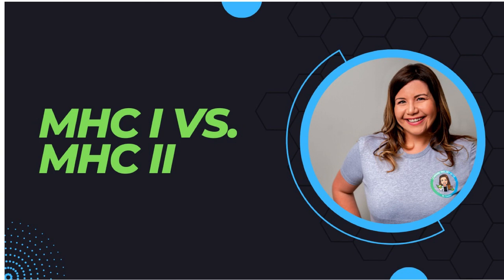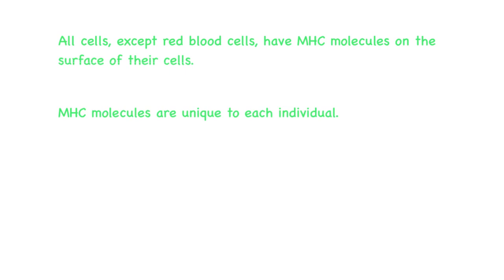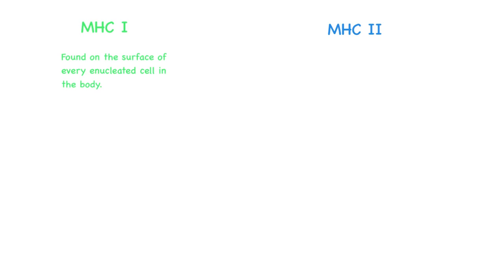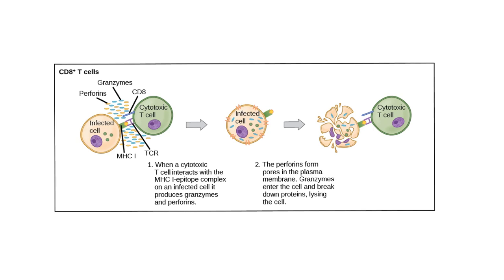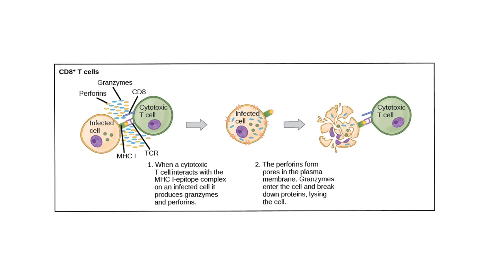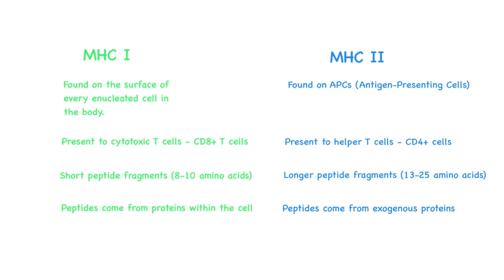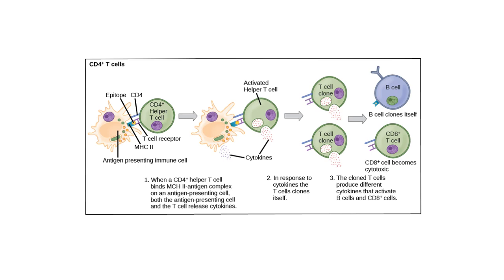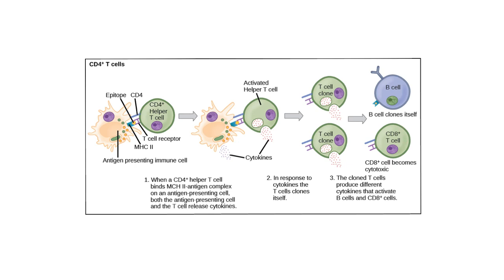Major Histocompatibility Complexes: MHC I vs. MHC II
MHC I vs. MHC II.  In this video we are going to take a closer look at the difference between class I and class II major histocompatibility complex (MHC) molecules.  We will talk about where they are found, what they do, and what cells of the immune system that they activate.

Teachers, here are some student notes that allow students to take notes and follow along with the video